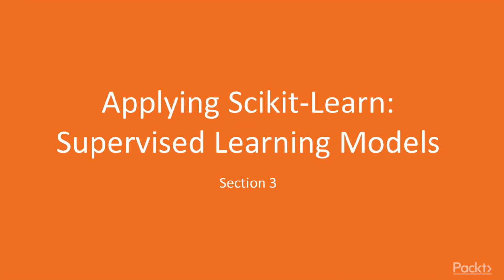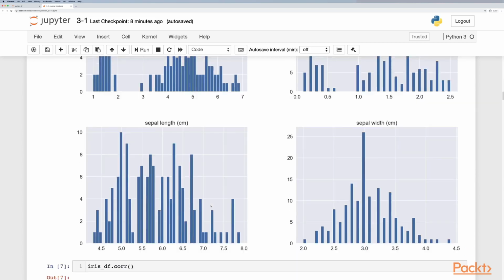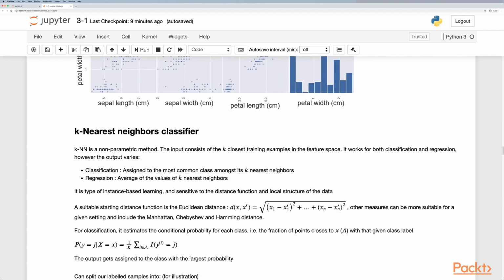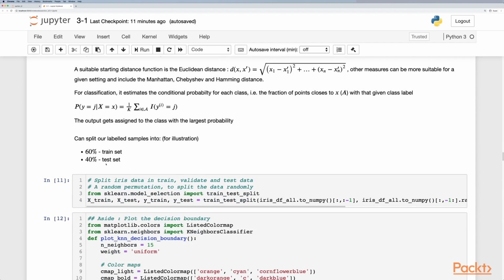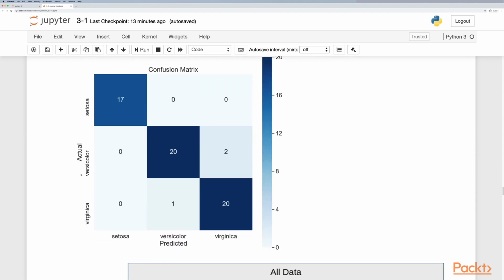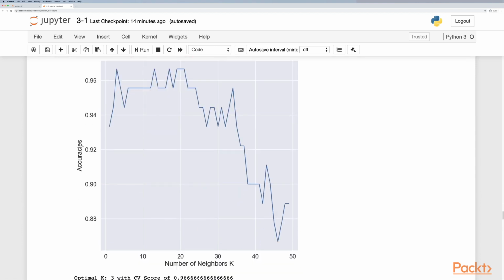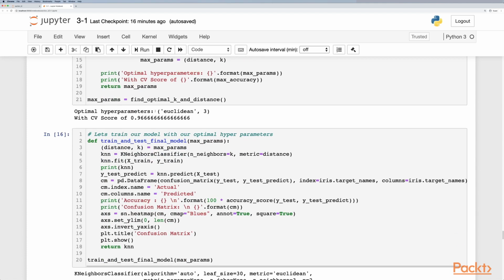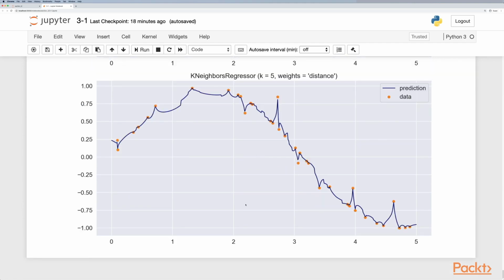Practical Machine Learning with TensorFlow 2.0 & Scikit-Learn :Supervised Learn & KNN | packtpub.com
This video tutorial has been taken from Practical Machine Learning with TensorFlow 2.0 and Scikit-Learn. You can learn more and buy the full video course